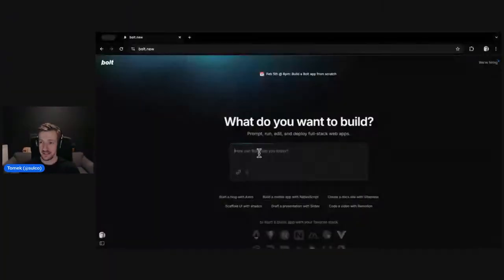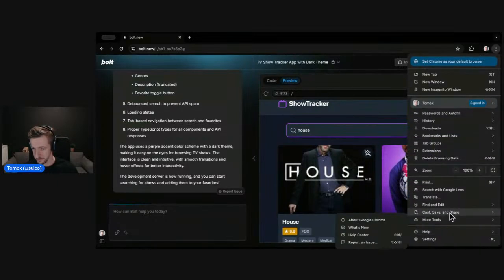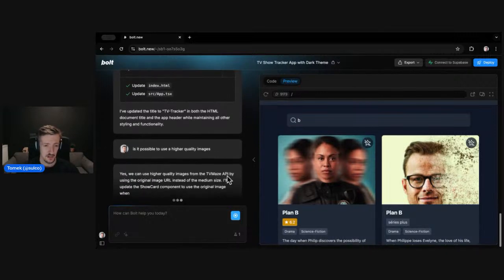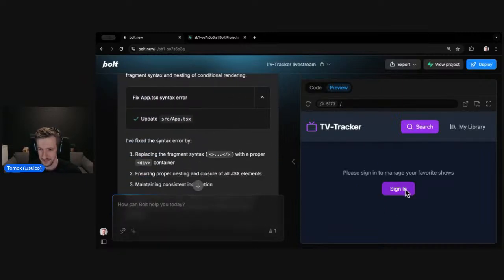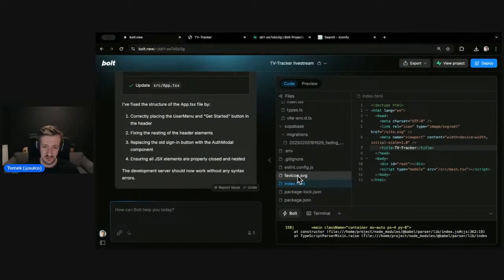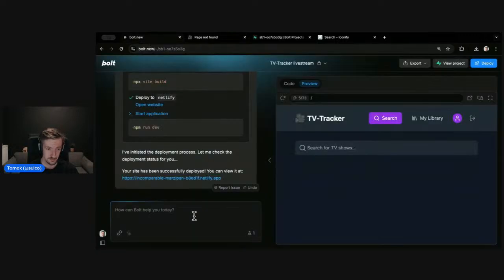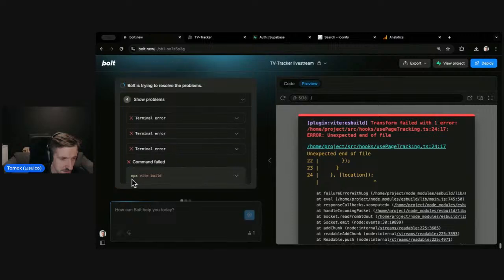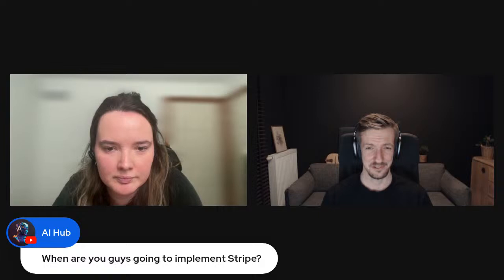Build a Bolt app from scratch: Live walkthrough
Join Tomek Sułkowski for a live, step-by-step guide to building your first Bolt app! Watch as he walks through the fundamentals and builds an app with Bolt in real time. The session will include a dedicated Q&A as well!

Prompts used in walkthrough:

* Let's build an app that will allow me to track tv shows. We'll have a favorite shows library and an the ability to search for new shows. For searching the shows we'll use tvmaze api.

* Let's rename the app to TVTracker

* Change the title to TV-Tracker

* Is it possible to use a higher quality images

* I want to store the favorite shows in Supabase

* Add user accounts

* I've added a file "favicon.svg" to the root folder. Place it in the correct folder and use it as the favicon

* Let's use this as the logo in the header as well

* Deploy this application.

* I want search page to be under the /search path in the url

* Deploy

* I'm getting Page not found on subpaths after deploying to netlify. Can you create redirects?

* Let's add google analytics. Here's the code:

* Deploy this application.